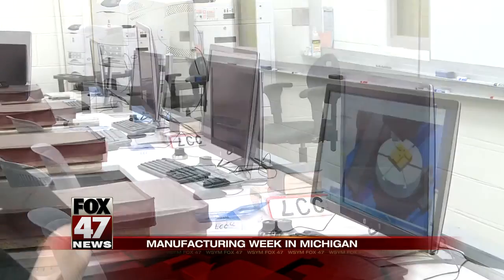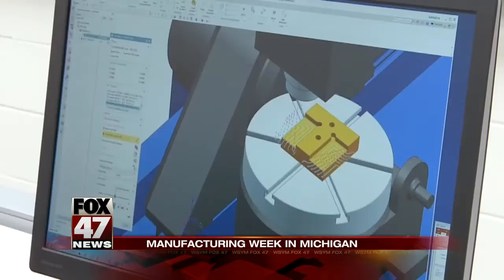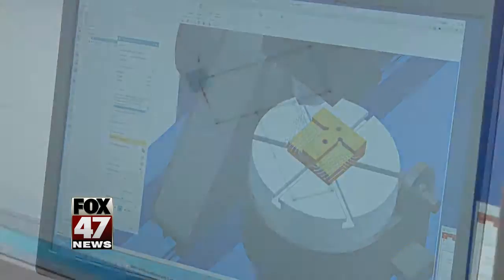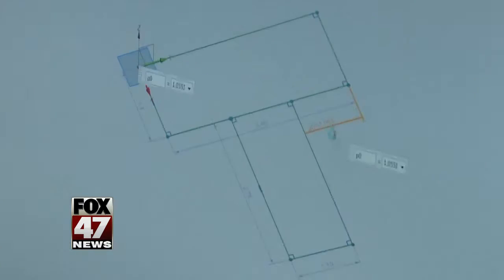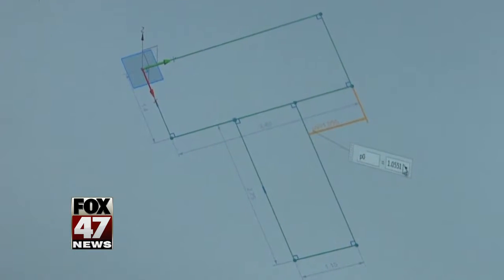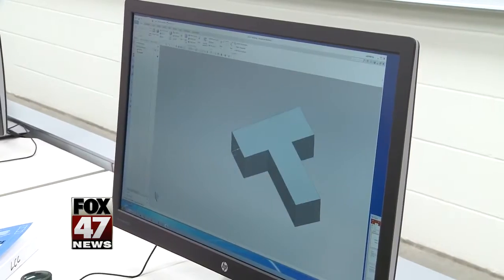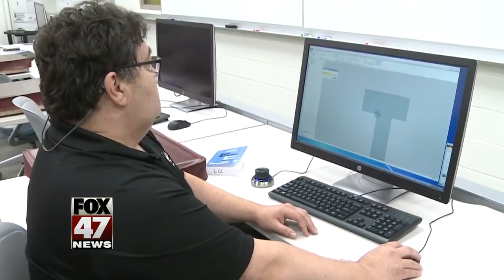Lansing Community College celebrates Manufacturing Week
In modern day manufacturing no part - whether it's a bolt or a bumper - is ever made until it's made first on a computer. At LCC they have state of the art computer software. They showed us some of that equipment as they celebrate Manufacturing Week in Michigan. With this software they're able to create a 3D part and run simulated tests on it to make sure it's mechanically and structurally sound. Students who master this program have careers waiting for them in a variety of industries. The companies in Lansing all have one thing in common - they need to produce quality parts that are tested first on a computer program before any money is spent on producing them in a factory.